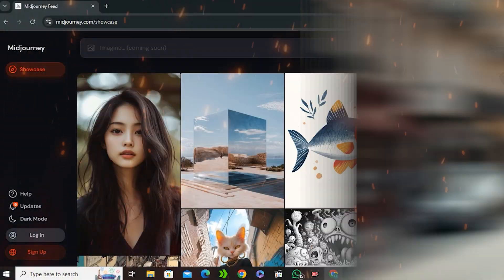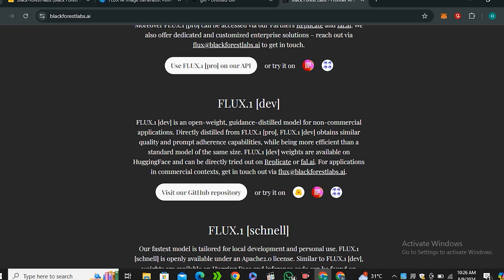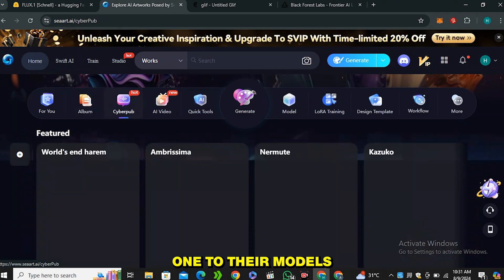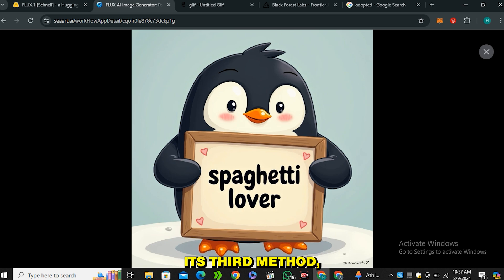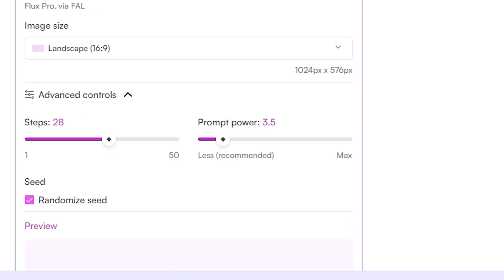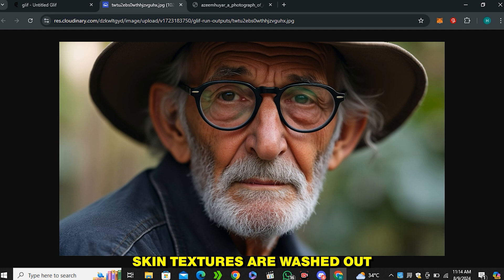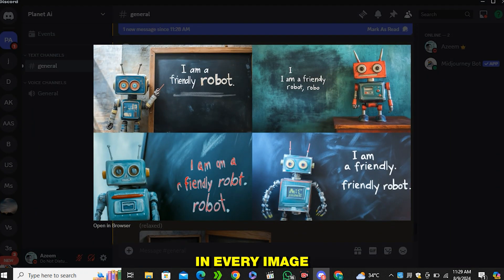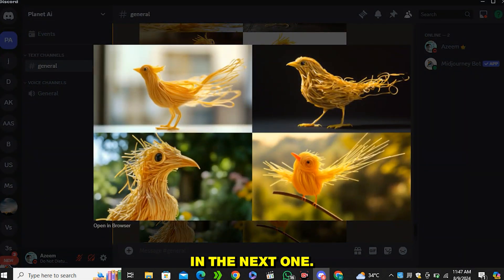FLUX Ai | Free ways To Access Flux.1 Online | Flux Ai Tutorial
Flux Ai is a free ai image generator And its a competitor of midjourney. In This video I will show you how to use flux ai and I will compare this with midjourney.